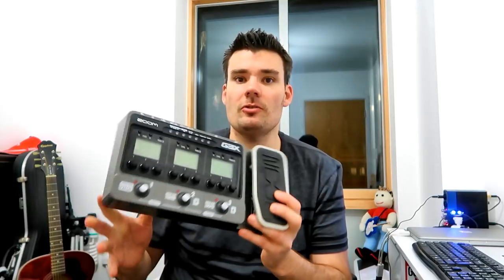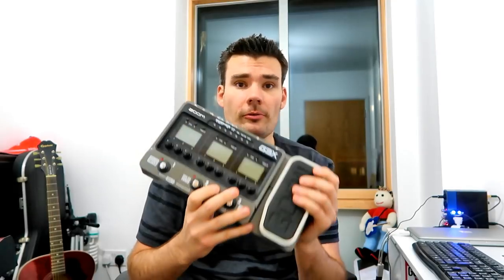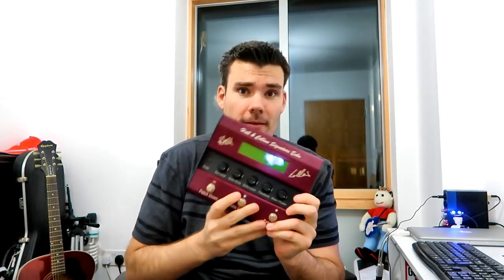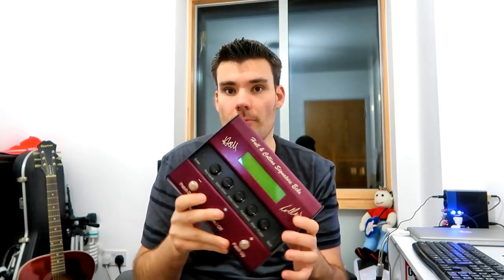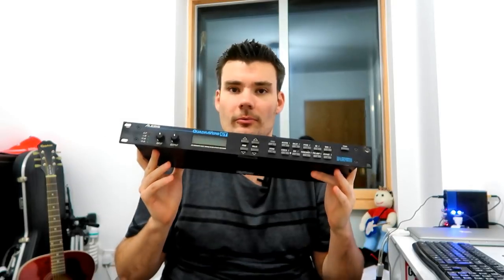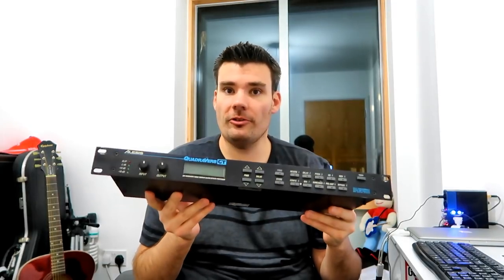Hank Marvin Echo Machines Comparison (EFTP, Hall and Collins, Halls Echos and Vox Short Tom)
Results are:

1. Zoom G3X
2. Hall and Collins Echo.
3. Alesis Quad GT
4. Alesis Q2
5. Alesis Q20
6. Vox Short Tom Echo.

Hank Marvin has used numerous echo units over the years and it is a key part of his signature sound.

In this video I look at 6 units that have been produced over the years with the aim of replicating the sounds of the very early Meazzi drum echo units up to the Roland RE301 units that Hank used in the 80s period.

Take a guess which is which.

A comprehensive list of units Hank Marvin used over the years available here courtesy of TVS speciality products.